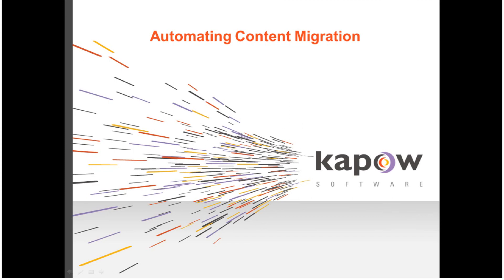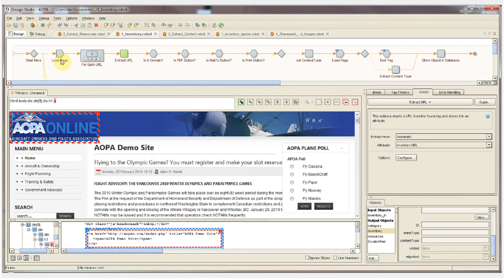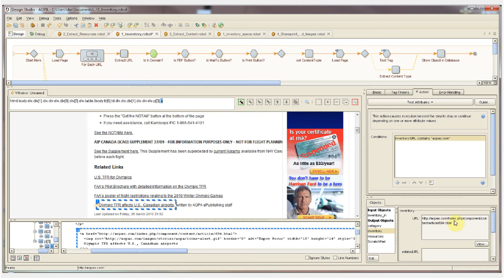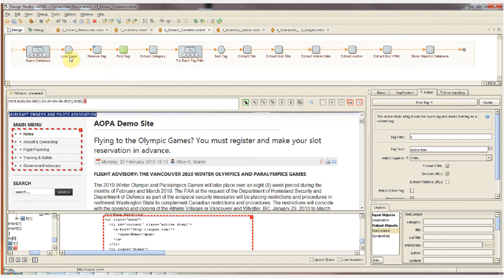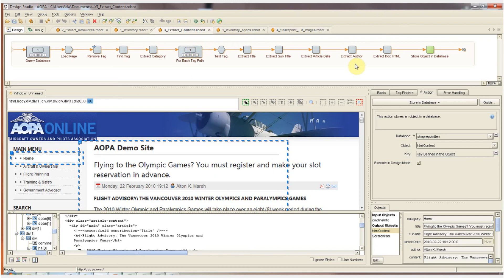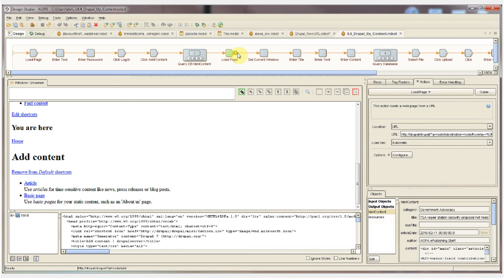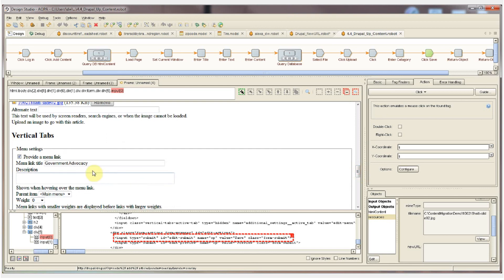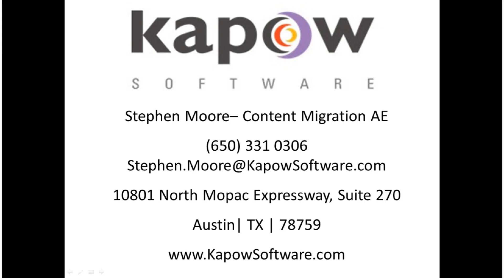Automating Web Content Migration Into Drupal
Demonstration of web content migration into Drupal using Kapow Katalyst.